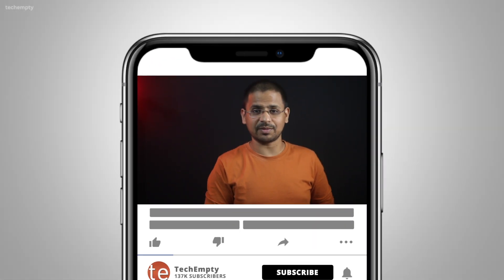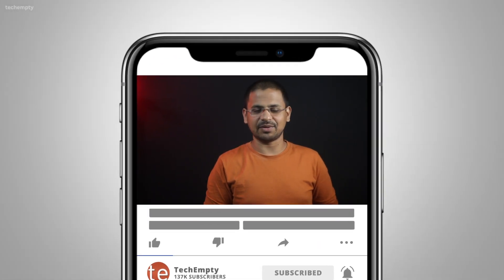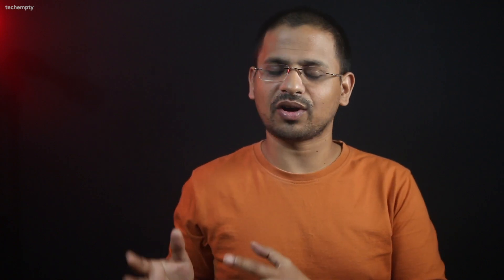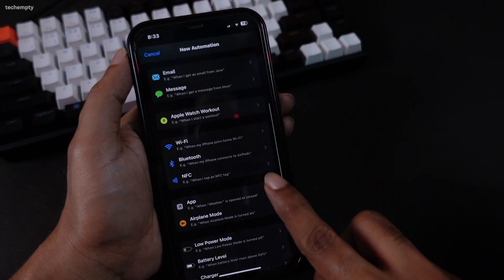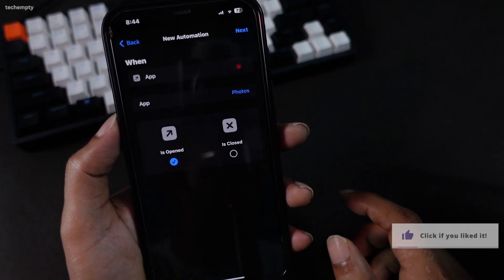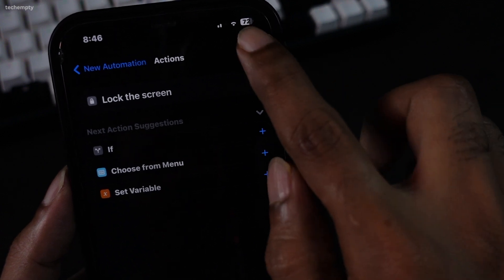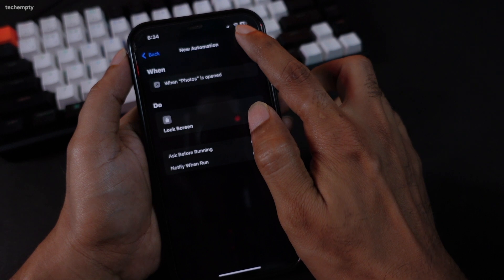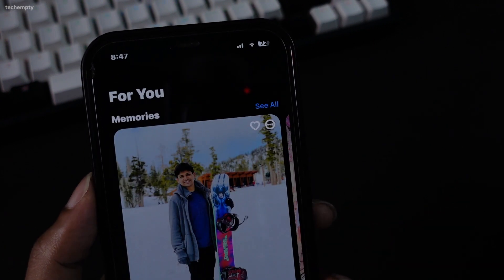How to Lock Apps on iPhone using Shortcuts? (NEW)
Lock Apps on iPhone using Shortcuts App: Are you seeking a solution to enhance the privacy and security of specific apps on your device?

If so, you're in the right place. In today's video, we'll be exploring a step-by-step process on how to Lock Any App on iPhone effectively. Our goal is to provide you with a straightforward and informative guide that caters to your needs.

First, let's discuss why you might want to lock any app on your iPhone. There are several reasons: protecting sensitive information, preventing unwanted access to your social media accounts, or even keeping your kids from accidentally making in-app purchases. Whatever the reason, locking apps on your iPhone can provide an extra layer of security.

Now, let's get started with locking any app on your iPhone using the Shortcuts app:
Open the 'Shortcuts' app on your iPhone and go to the 'Automation' tab.
Tap on 'Create Personal Automation.'
Look for the 'App' option and select it.
Choose the app you'd like to lock (for this example, we'll use the 'Photos' app). You can lock any installed app from the list. Once selected, tap on 'Done' and then 'Next.'
Now, add an action for when the selected app is opened. Tap on 'Add Action,' search for 'Lock,' and choose the 'Lock Screen' option then, tap on 'Next.'
Turn off the 'Ask before running' toggle and review the automation you've created. In summary, when the Photos app is opened, your screen will lock automatically.
Finally, tap on 'Done' to save your settings.

Now, when you open the Photos app, you'll be prompted for Face ID or your passcode. This method can be applied to any number of apps you wish to lock.